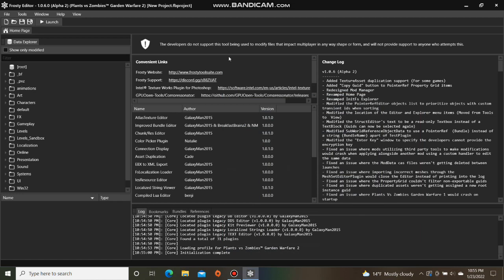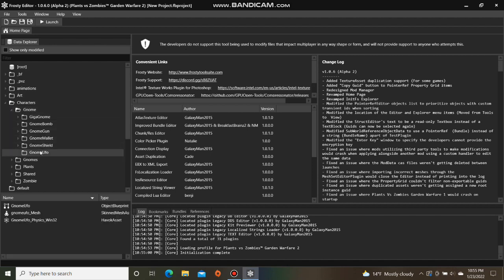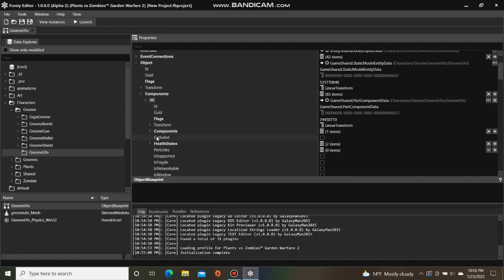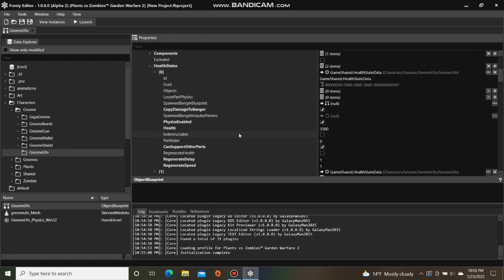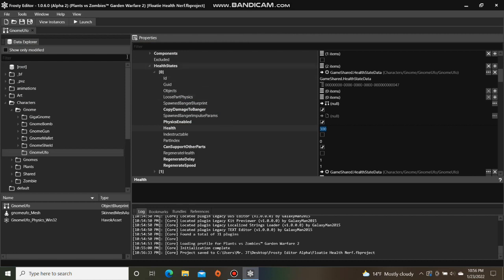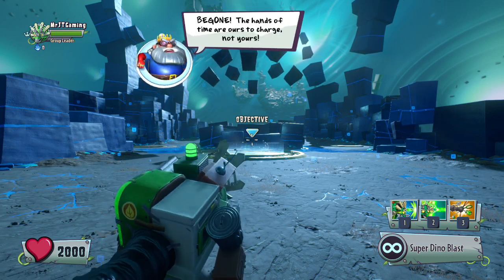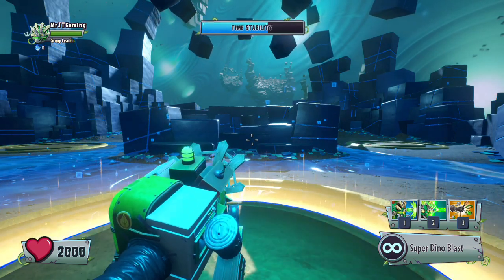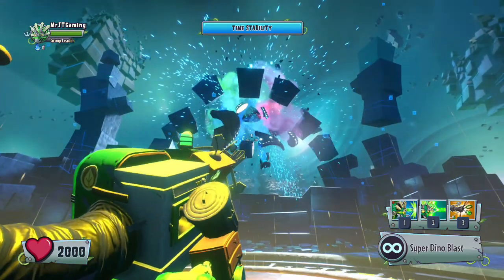Frosty Editor Tutorial #48: How to Edit Object Health in Plants vs. Zombies GW2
This video will show you how to edit object health in Plants vs. Zombies: Garden Warfare 2 using Frosty Editor.